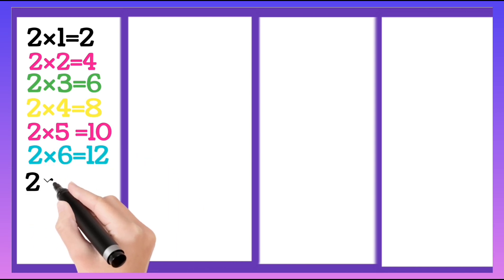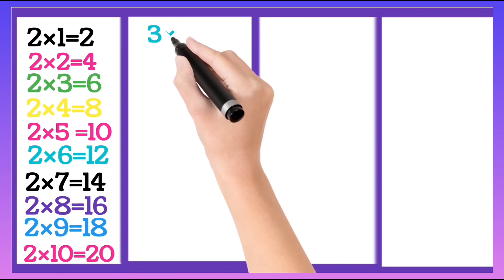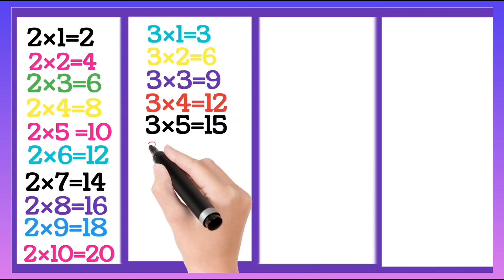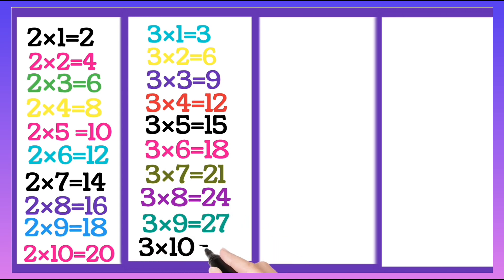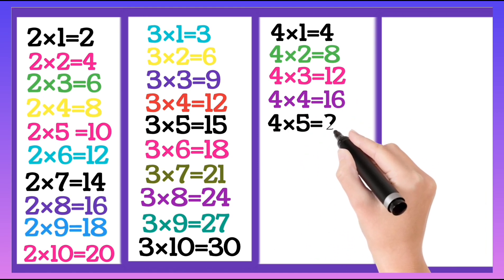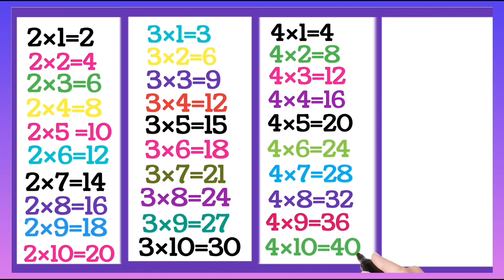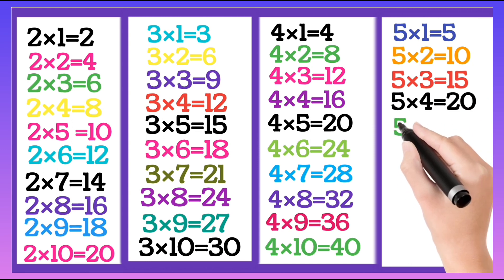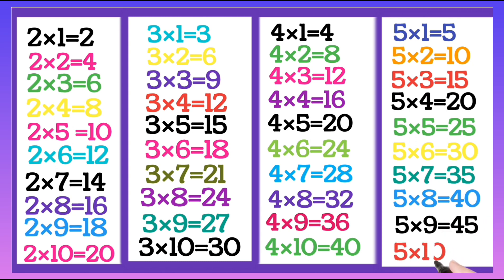Easy way ll Table of 2 to 5 in english Pahada in english ll math